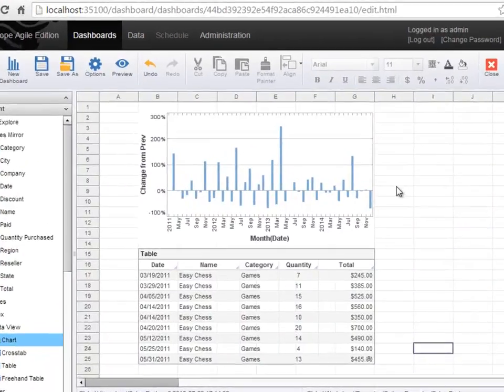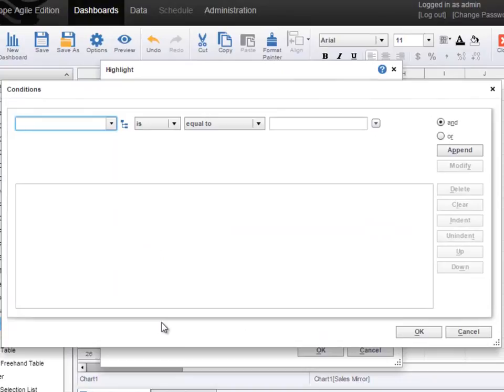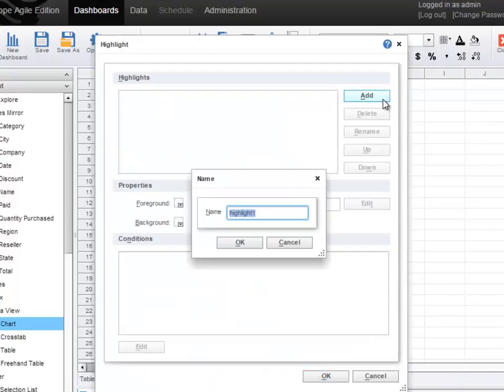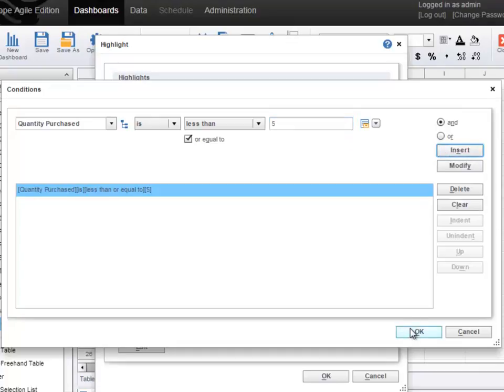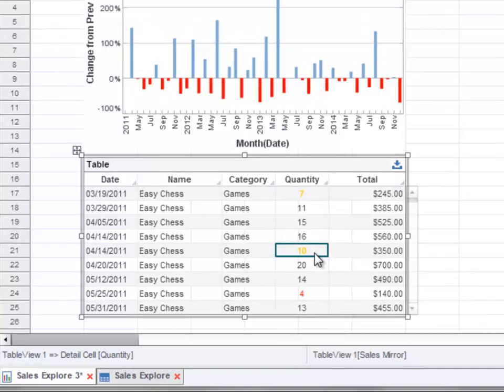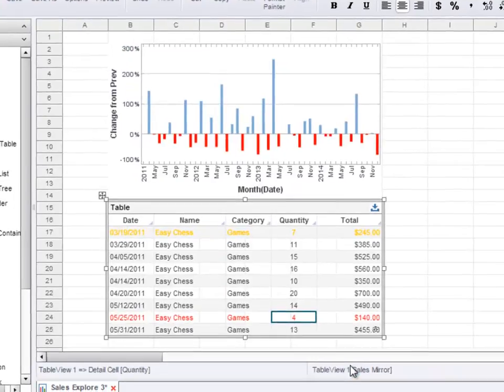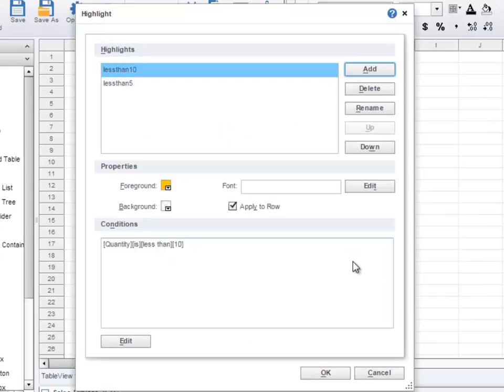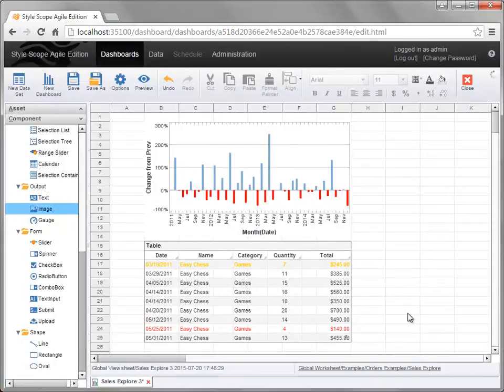Highlighting Data (v12.2)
Topics:
Applying conditional formatting (highlights) to a chart
Applying conditional formatting (highlights) to a table
Applying conditional formatting (highlights) to text and images
Changing the stacking order of highlights